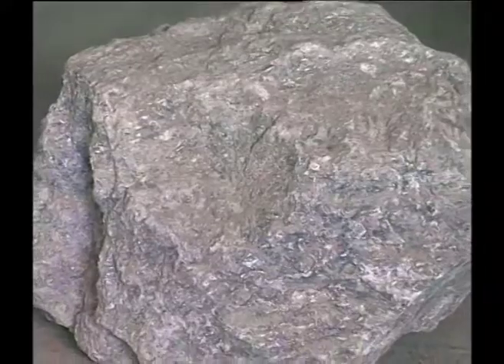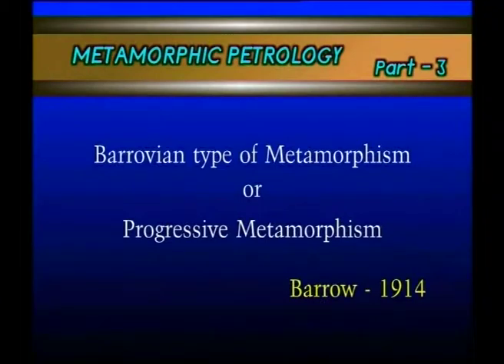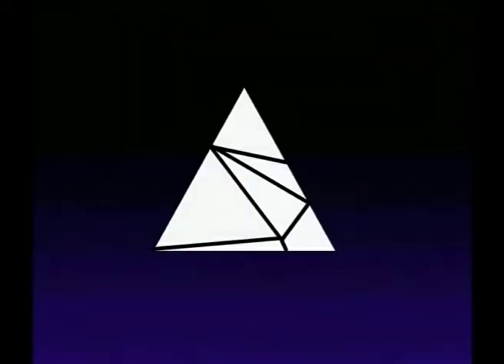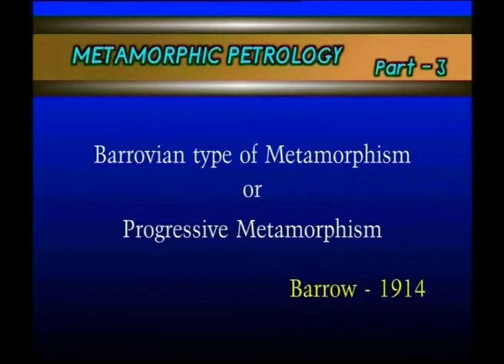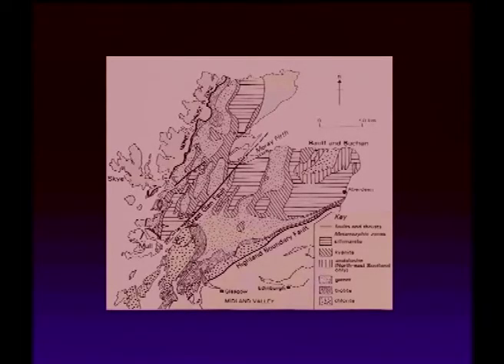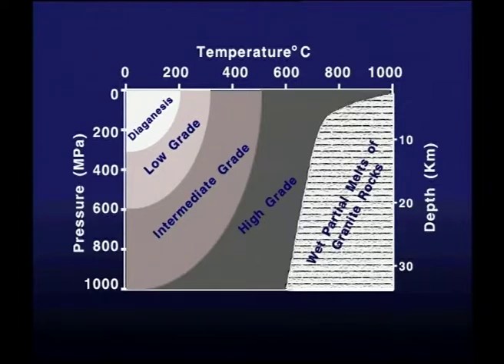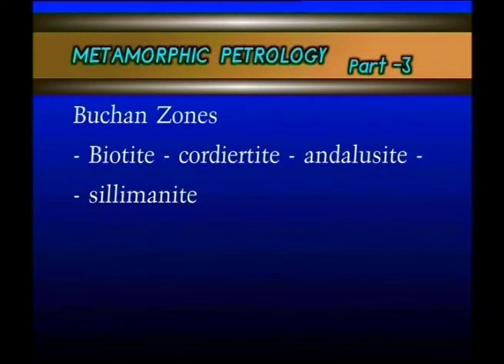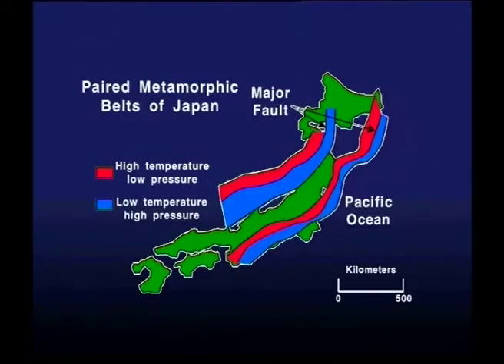W10D2 Metamorphic Facies Series Classification (Petrology)